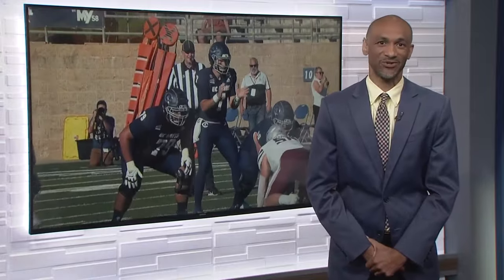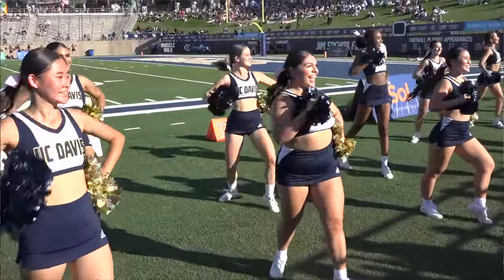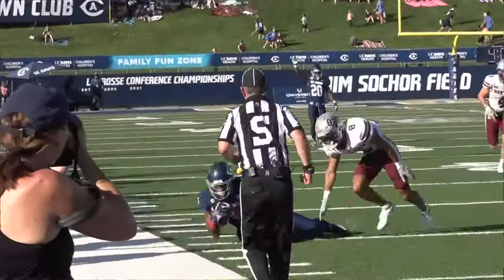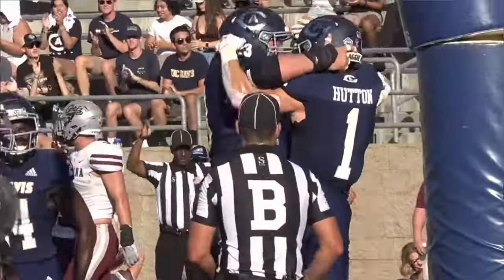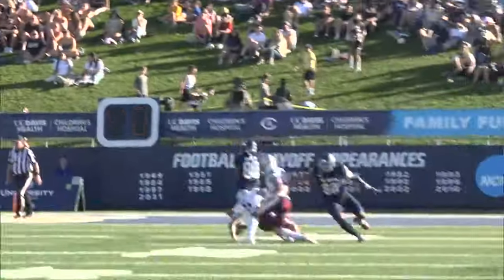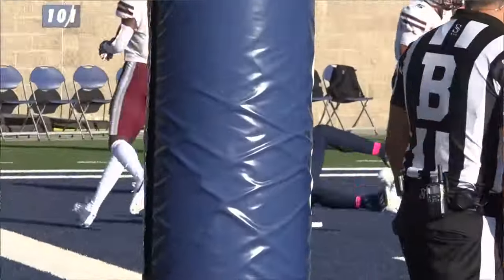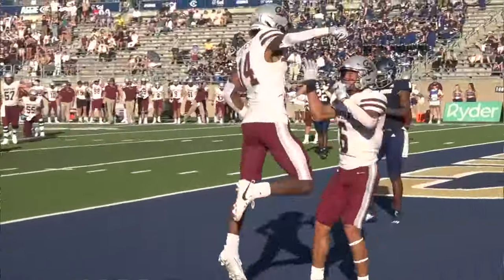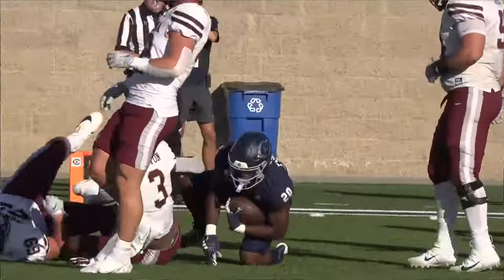UC Davis Aggies lose at home to Montana Grizzlies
UC Davis Aggies lose at home to Montana Grizzlies 23-31.